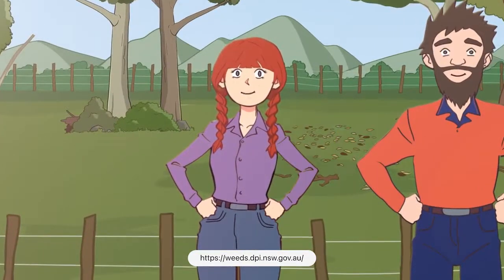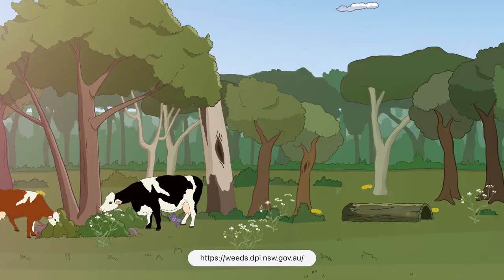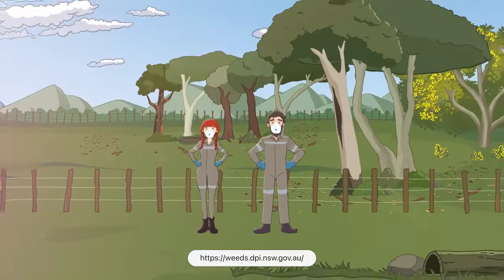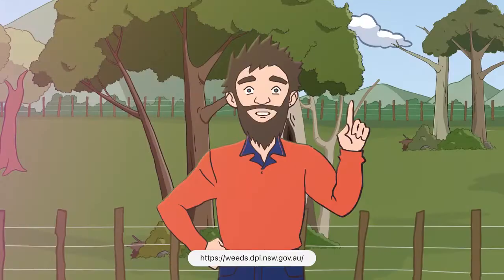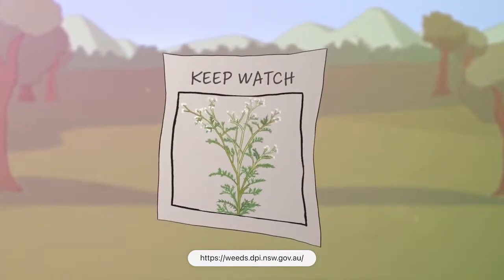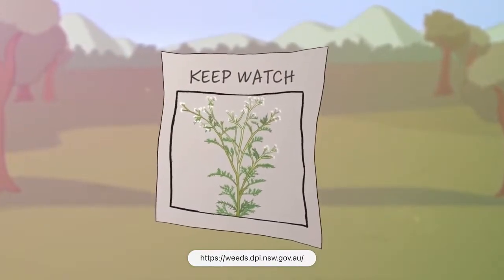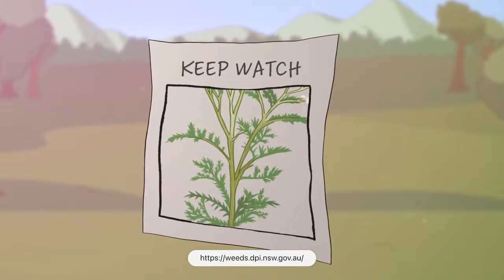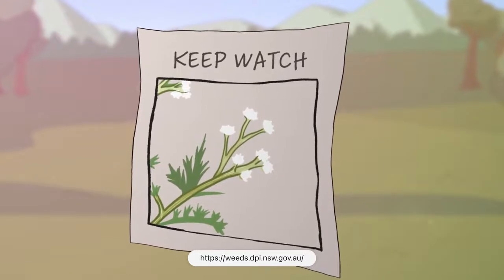Look out for parthenium weed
Focusing on parthenium weed as a weed of national significance.